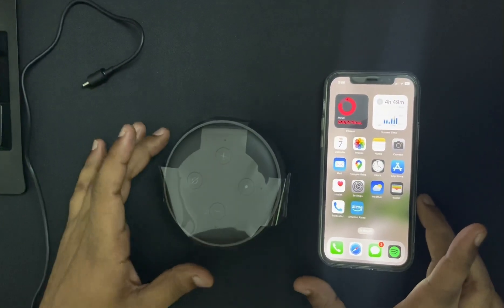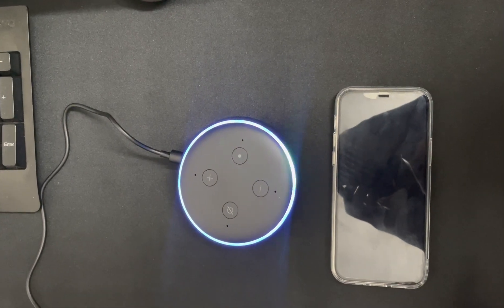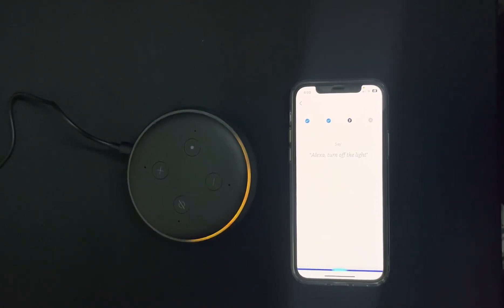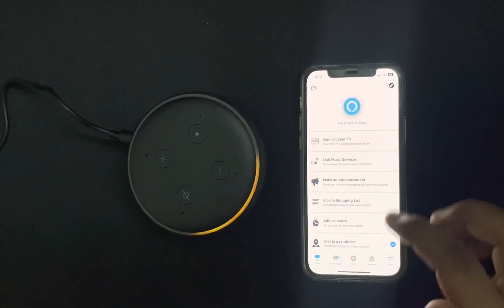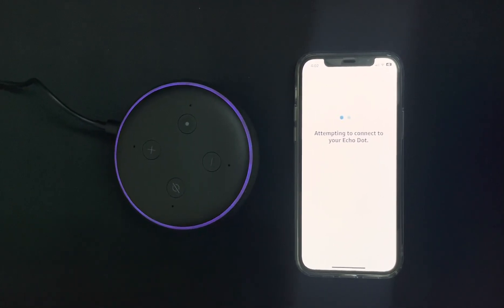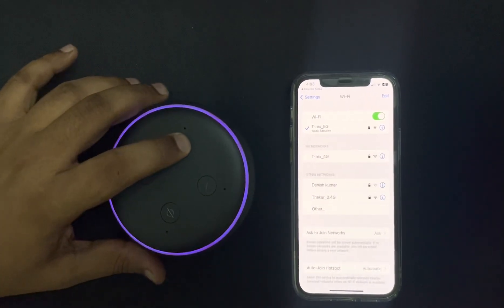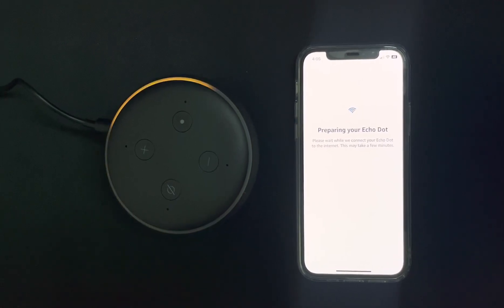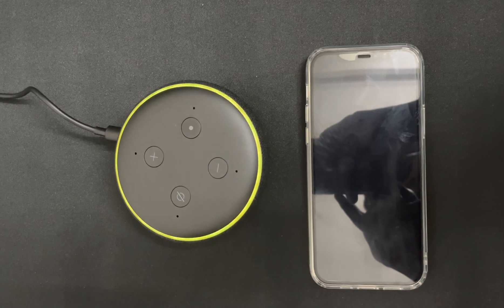How to set up alexa echo dot (3rd generation)